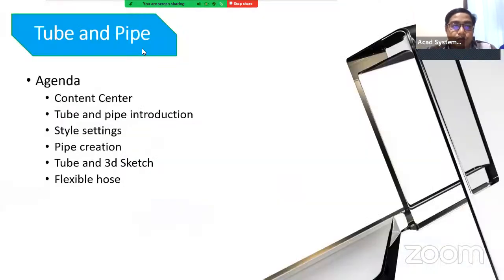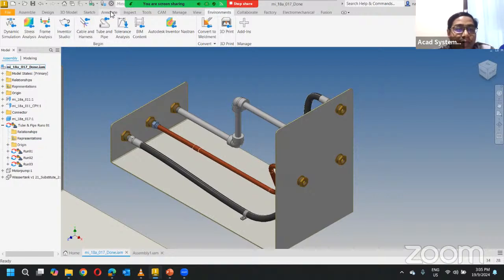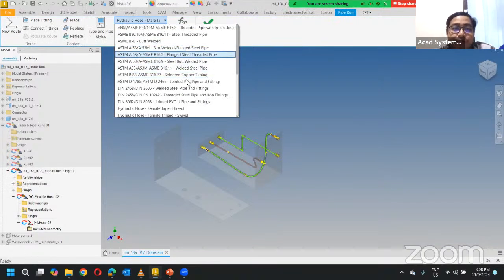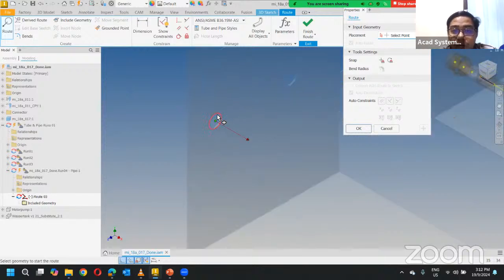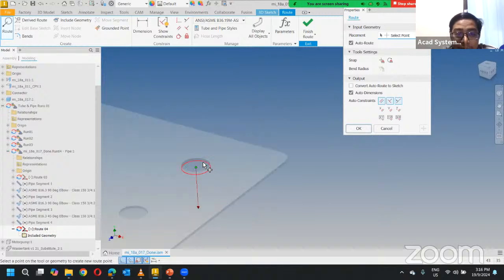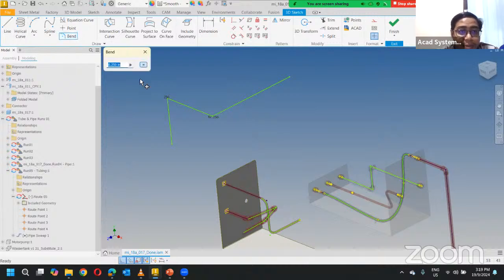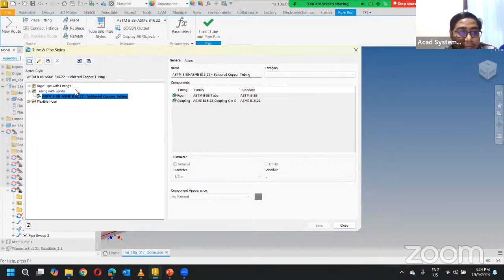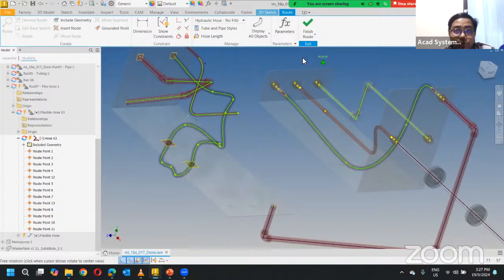Autodesk Inventor Tube & Pipe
Who Should Attend: Inventor user who is required to work with creating tubes or piping. (e.g. 3D piping Designer, pipe manufacturer, mechanical engineer & plant design engineer.)

With Inventor, many types of industry parts can be created easily with the help of a content center. One of these helpful generating tools is the tube & pipe creator. Like other design accelerators, this tube & pipe are accessible through the assembly environment but only on different tab.

It enhances product designs by allowing routing design for flexible hoses, bending tubes, and stiff pipes in an assembly environment. This tool runs on the rules-based program in inventor, assisting in pipe runs adhering to criteria for bend radius, round-off increments, and segment length.

This free online lesson will give a basic understanding of how tubes and pipes work in Autodesk Inventor Professional.